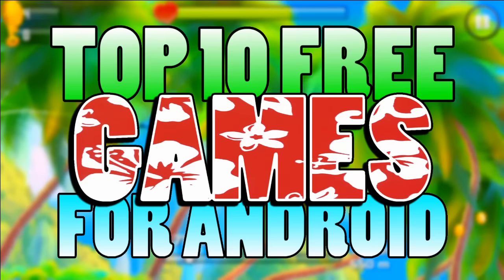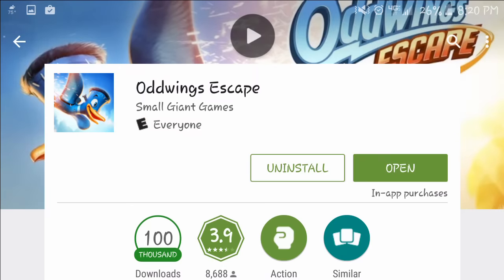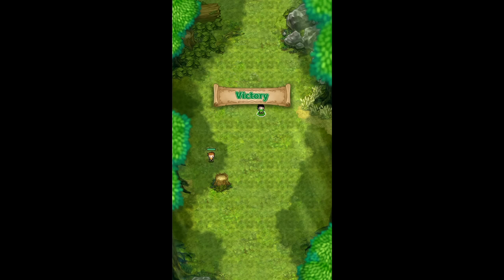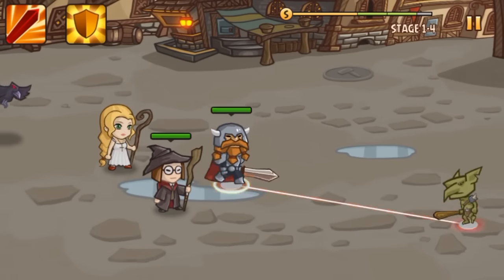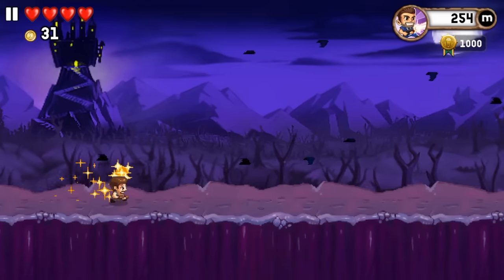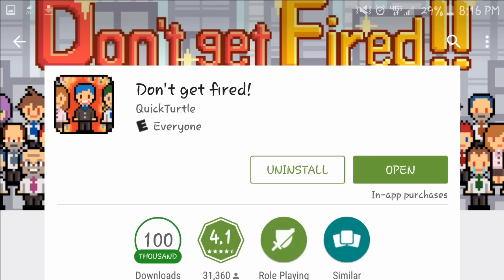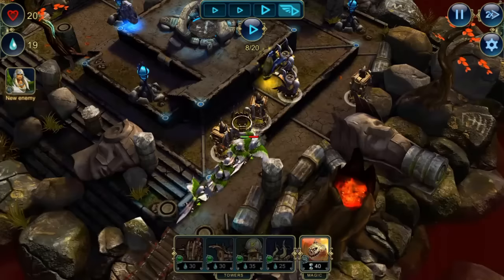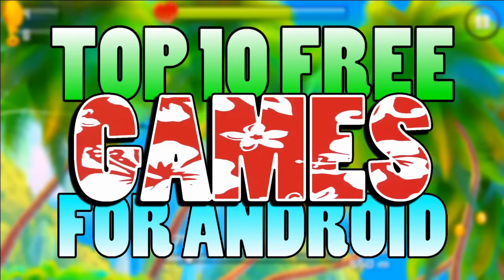Top 10 Free Games For Android (August 2015)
Here is my TOP 10 GAMES for this month and they are ALL FREE! this is a list of my top games so it might be different then everybody else's. All these games go in order with time too. Enjoy playing guys & gals and GAME ON (: